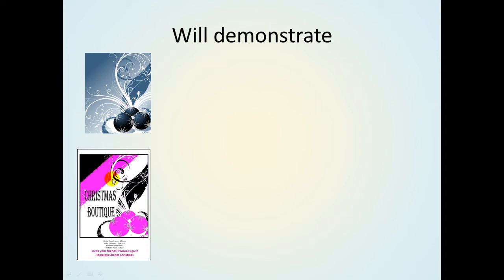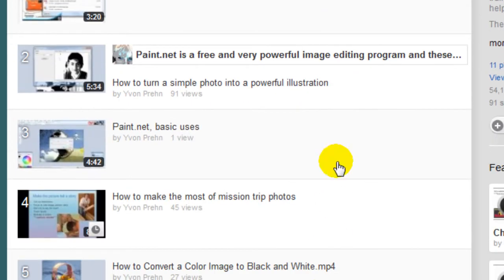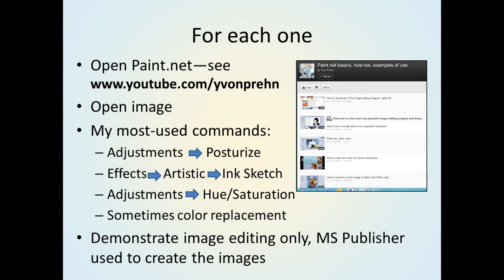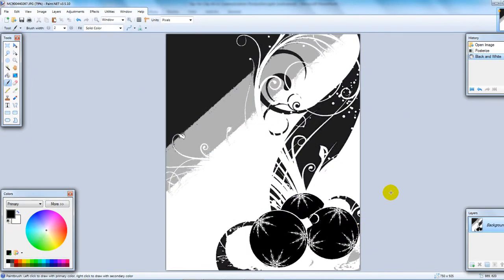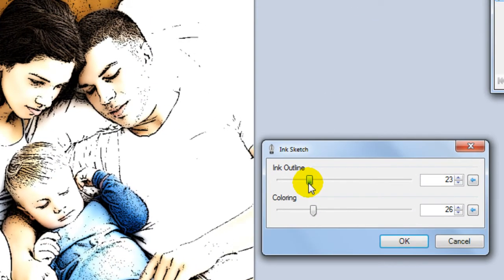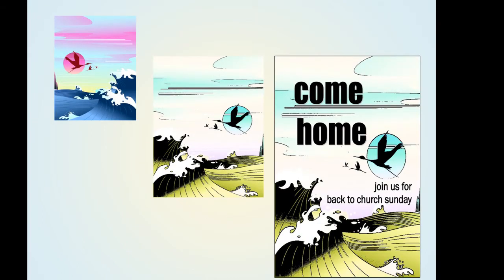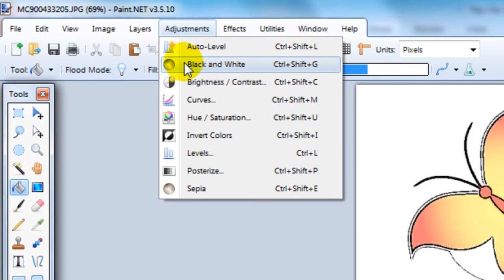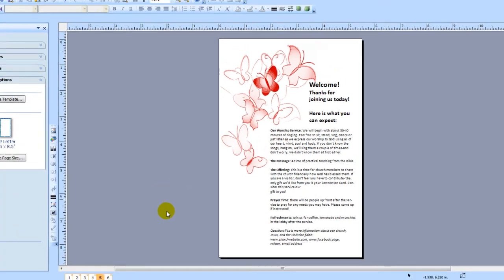Money and Time Saving Tips for Church Communications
Though what I show in this video will save you time and money, I'm afraid I might not have put a very good title on it because, though it does have production time-saving tips, what it is primarily about is some very quick and easy image editing. After I realized that, I created the Image Editing Excerpt video. Check it out for a short review.